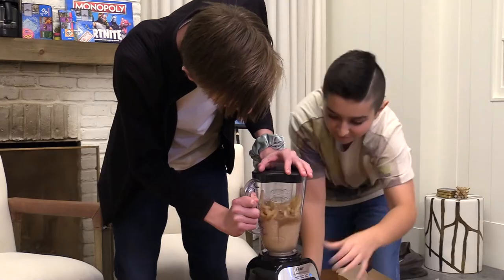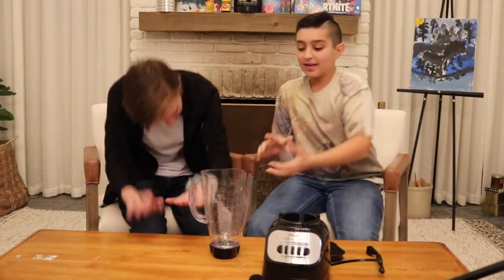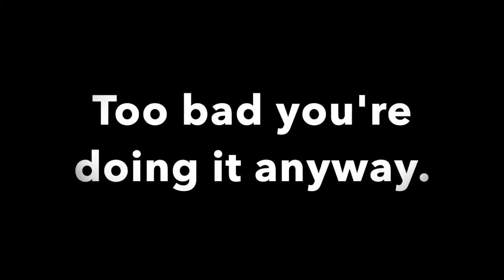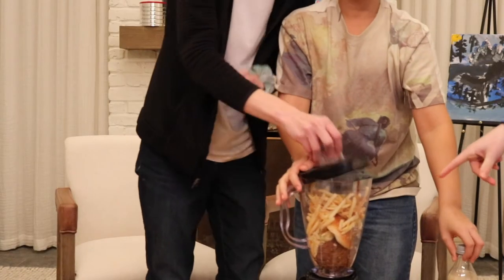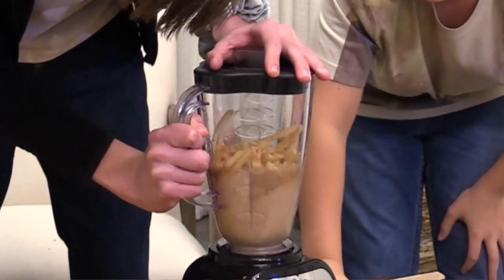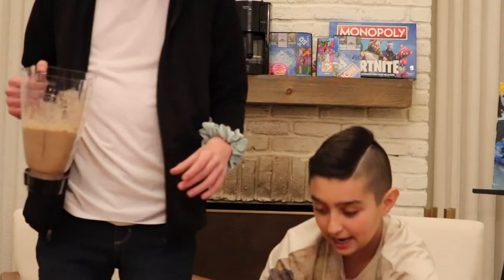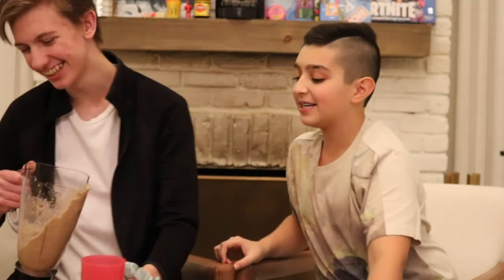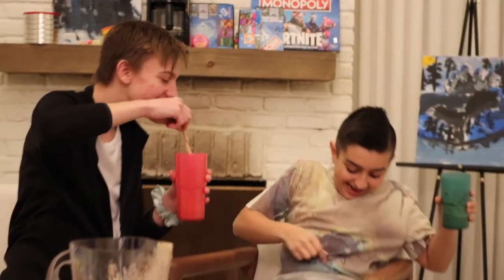Blending A FULL Big Mac Meal! | GTV Studios | Season 2 Episode 3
In this video, Gio and Will see what will happen when you blend a Full McDonald's Meal! Let's hope Gio won't be making another trip to the sink again! Enjoy!

Big Mac
Large Fries
Coke A Cola

Star Wars Cantina 2 - John Williams
Tribute To The Duke | Grovin Hard  - Prospect High School Jazz Band
James Bond Remix